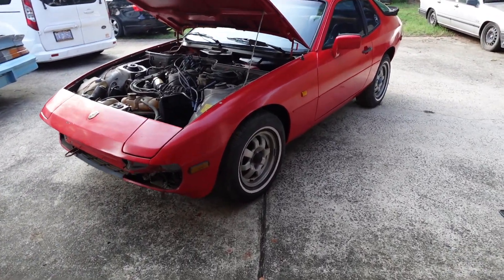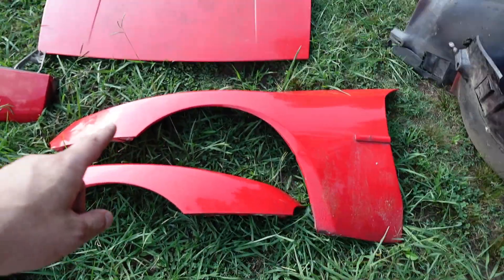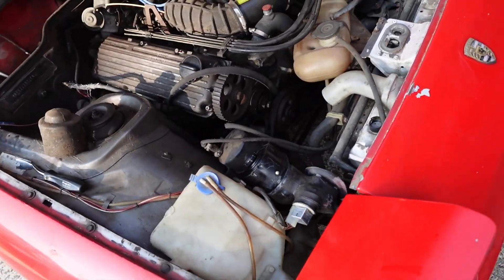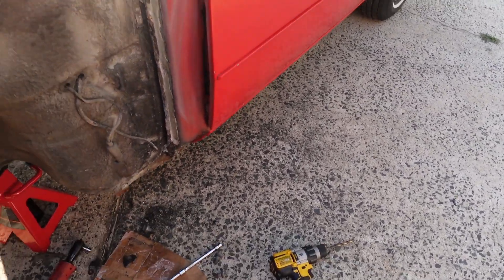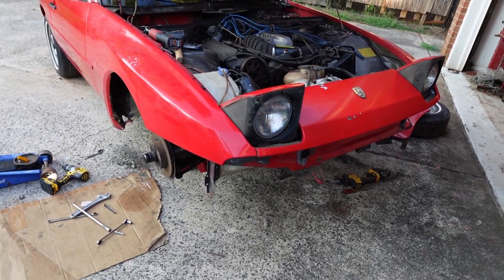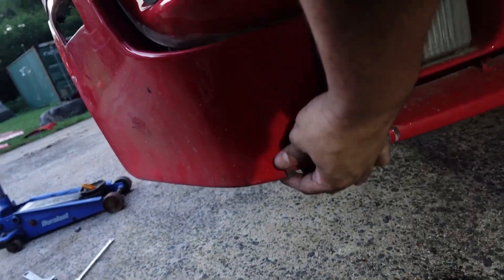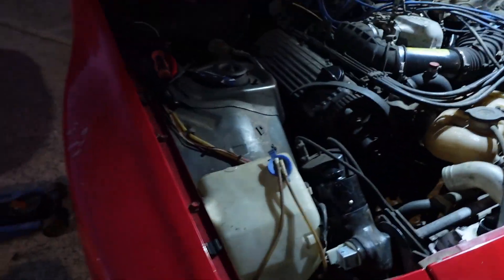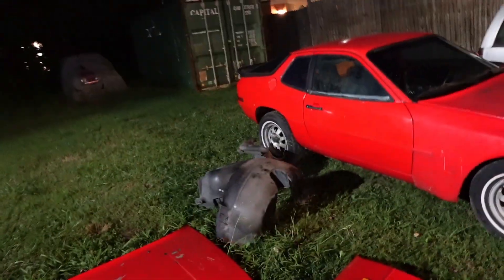Swapping a Porsche 944 front end on to a 924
In this video I go through the process of swapping a Porsche 944 front clip onto my Porsche 924. Follow me on this Porsche 924 Build and journey!